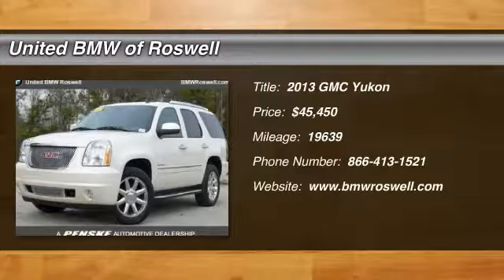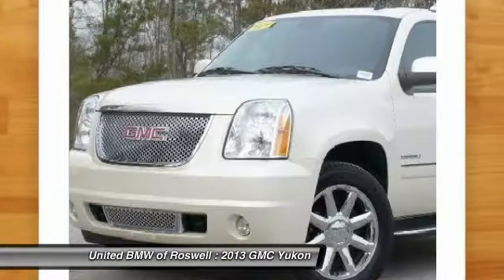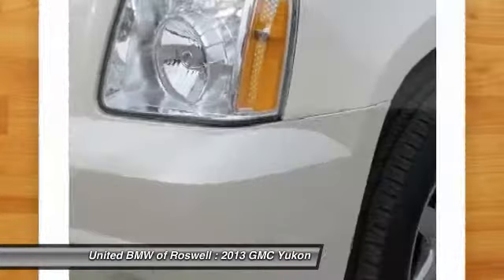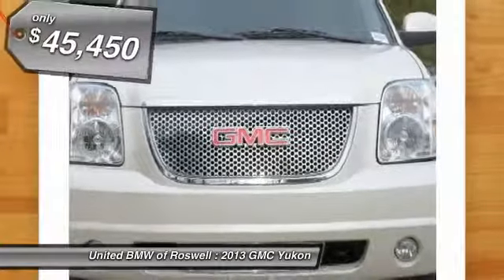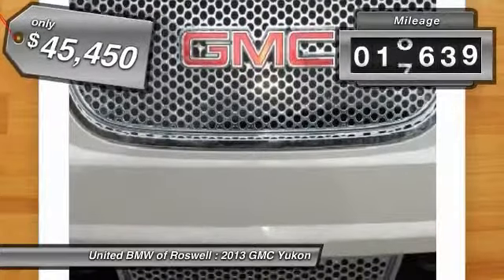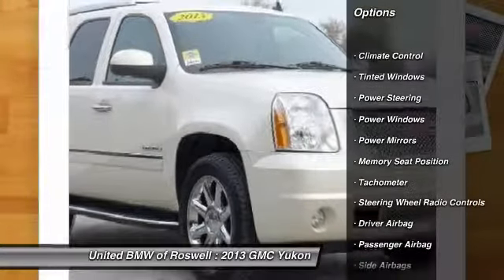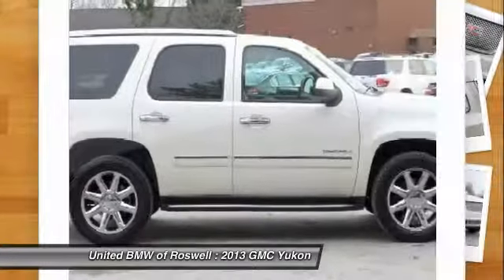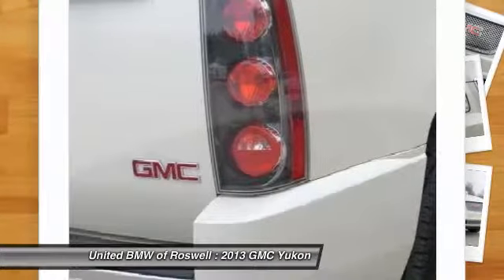2013 GMC Yukon Roswell GA R14713B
2013 GMC Yukon Denali - $45450

: CARFAX 1-Owner! ONLY 19, 639 Miles! CENTER OF EXCELLENCE: BMW of North America has awarded United BMW with it's fourth consecutive Center of Excellence Award for 2014! United BMW is the only BMW dealership in Georgia to win this prestigious award! The Center of Excellence Award is reserved for dealers who distinguish their operation through exceptional performance, brand representation, and outstanding customer experience. This year, only 33 out of 339 BMW dealers nationwide were awarded the 2014 Center of Excellence! WHY BUY FROM US?: United BMW is proud to offer the Southeast's largest inventory of Certified/Pre-Owned BMW's, and proud to be the #1 volume Pre-Owned/Certified BMW dealer in the Nation as well as the largest retailer in Penske Automotive Group. Pricing analysis performed on 12/22/2014.